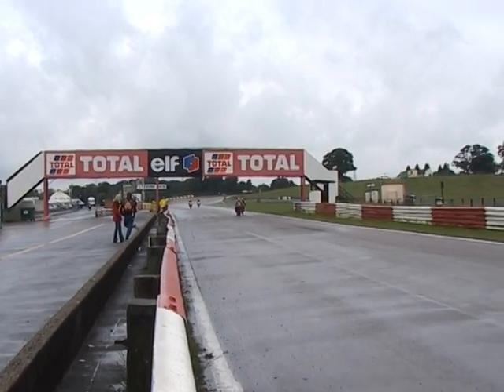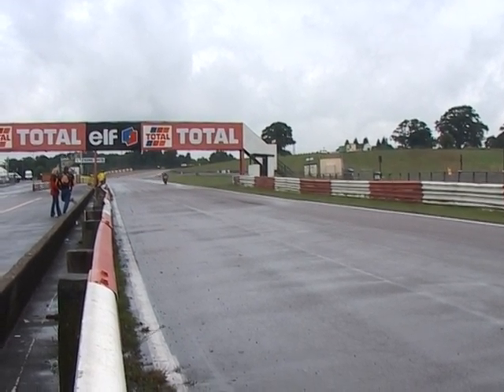Ducati Sporting Club Trackday - Mallory Park - July 1st 2003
Rough video of one of the first Ducati Sporting Club trackdays held at a soaking wet Mallory Park. The day featured a lunchtime pep talk from Andy Ibbott at the California Superbike School - July 1st 2003